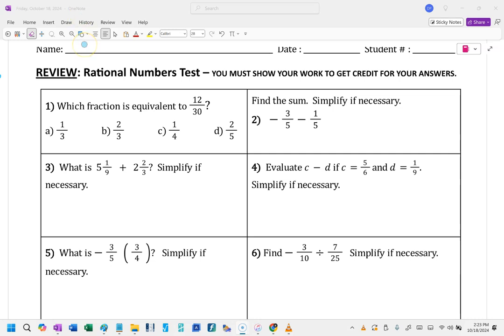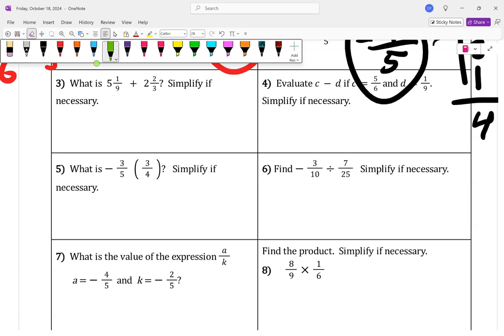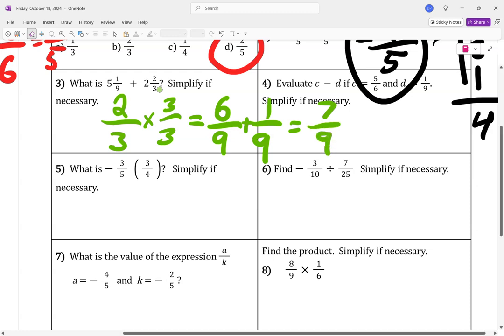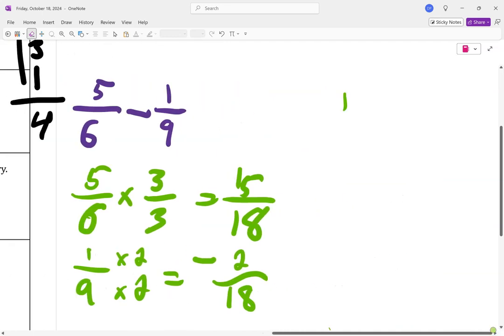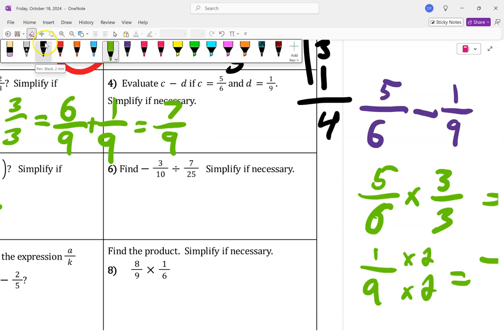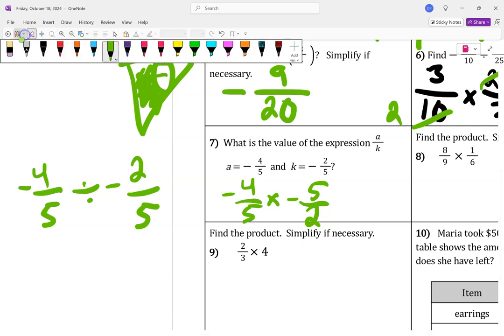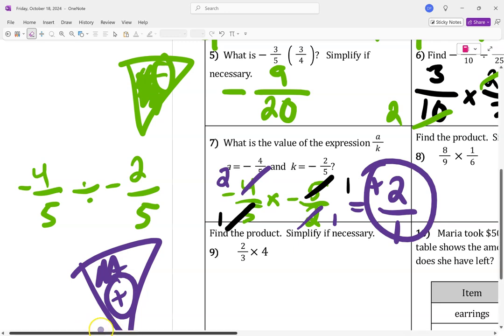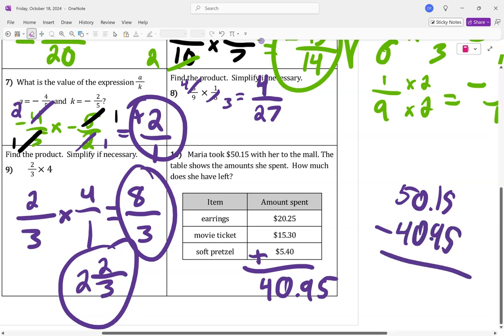Mr. Pass - Period 4 - Test Review - Rational Numbers